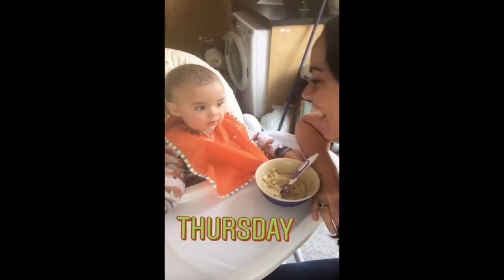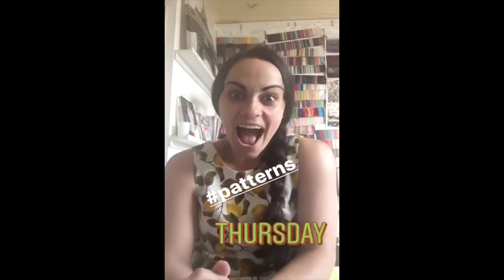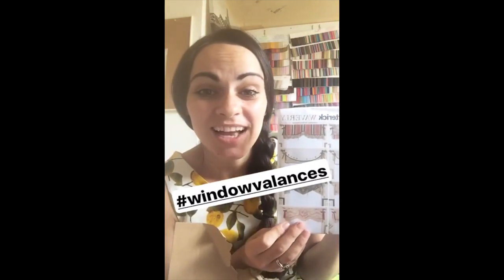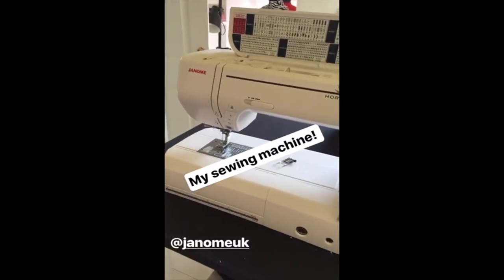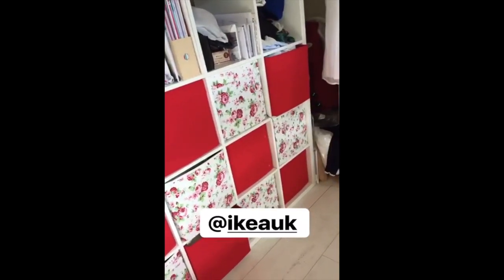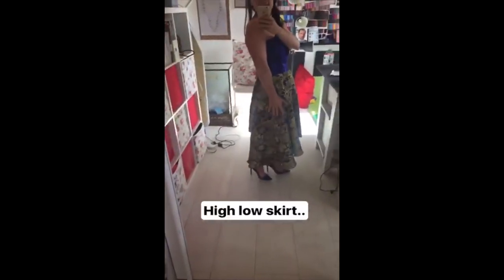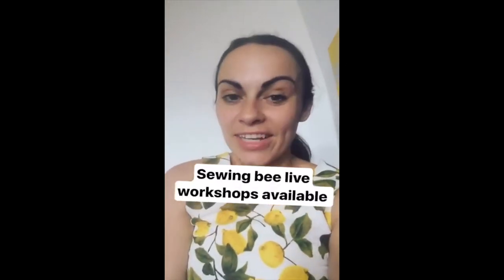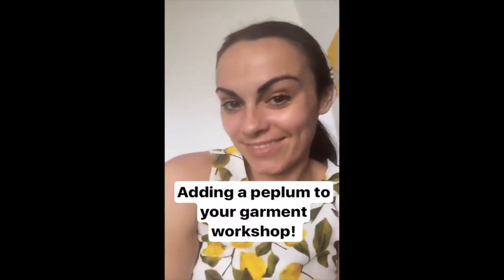Instagram Story Takeover with Angeline Murphy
Angeline Murphy, star of The Great British Sewing Bee, takes over our Instagram Story for a day. See inside her sewing room, check out her latest projects and meet little Luke!